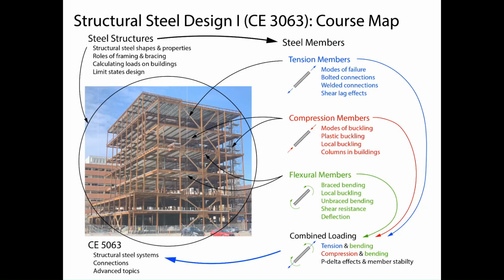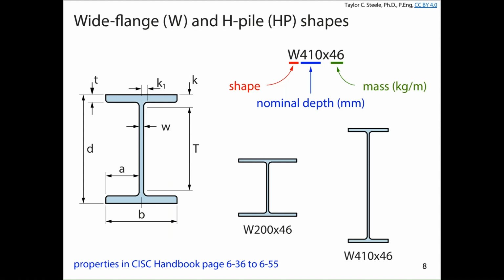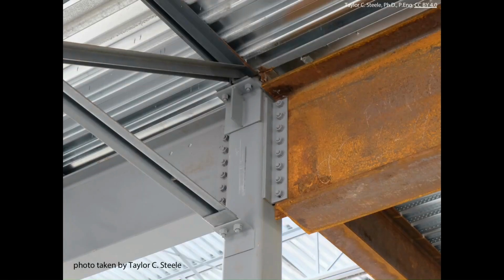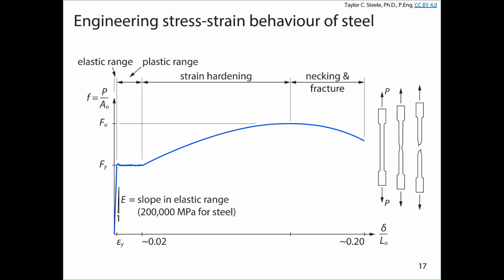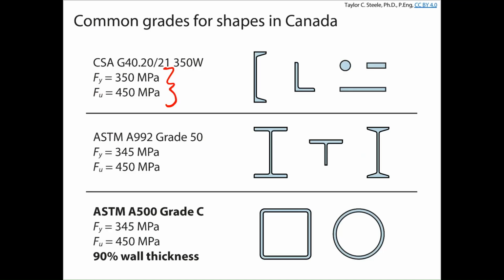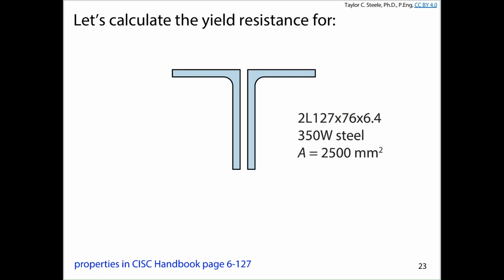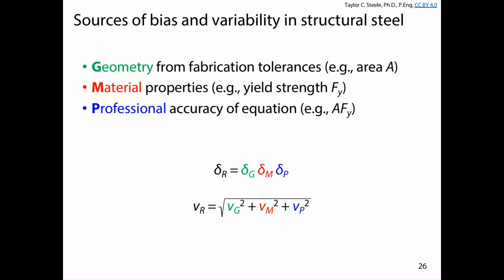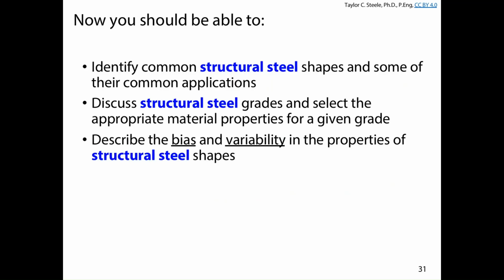Lecture 2: Structural Steel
Structural steel is a common building material. It comes in specific shapes and sizes, like plate, bar, wide-flange sections (I-beams), angles, channels, and hollow sections. This lecture covers shapes and grades of structural steel commonly used in Canada, and discusses the variability in material strength we rely on for building safe structures.